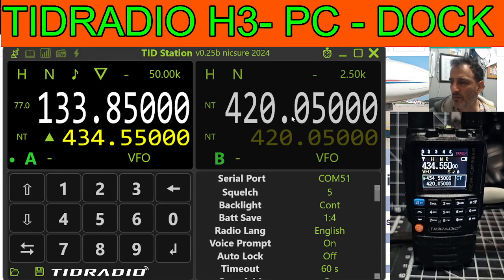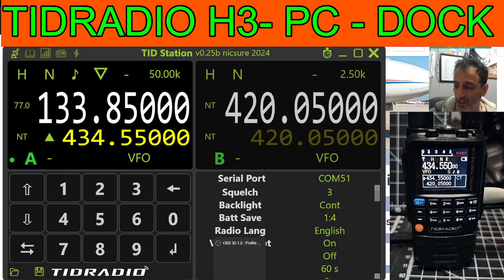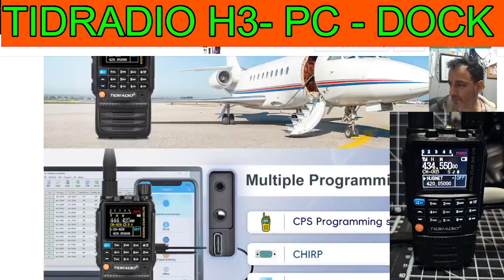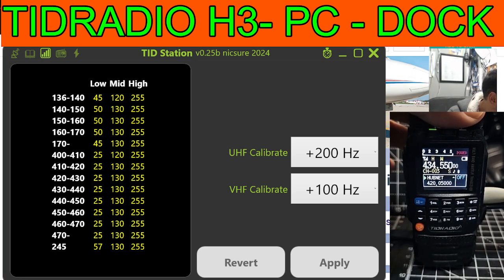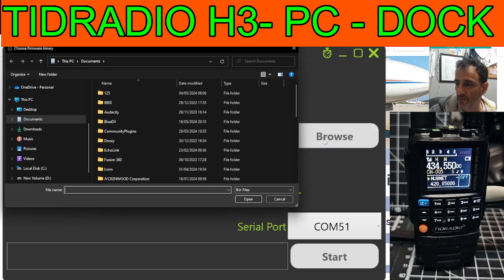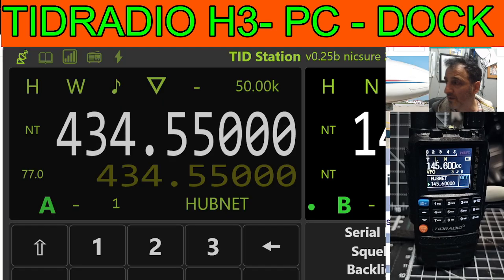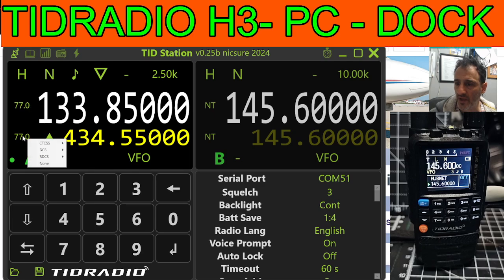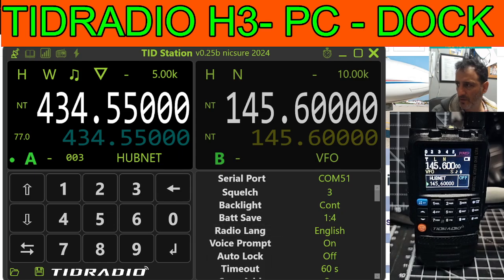TIDRADIO H3 - PC - DOCK SOFTWARE - V0-25b UPDATE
FACEBOOK DOWLOAD NICSURE DOCK
ALIEXPRESS PURCHASE H3 MODEL £25